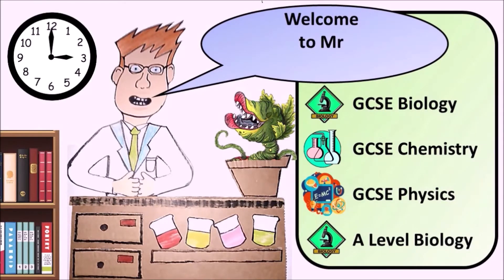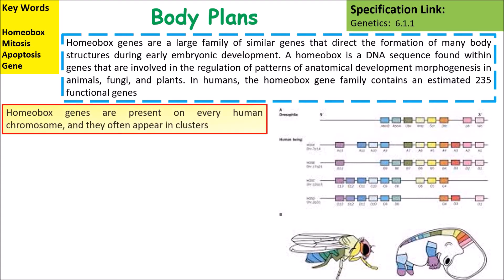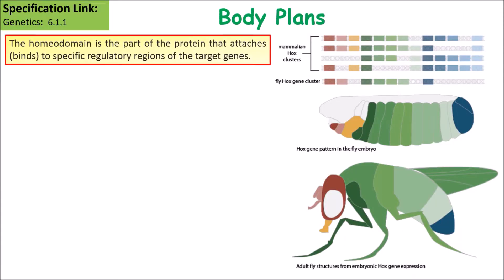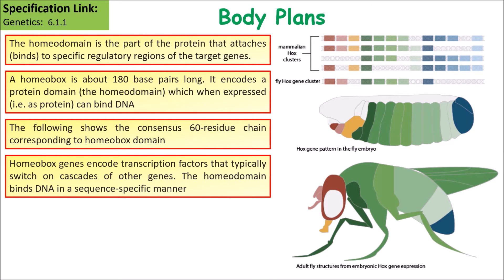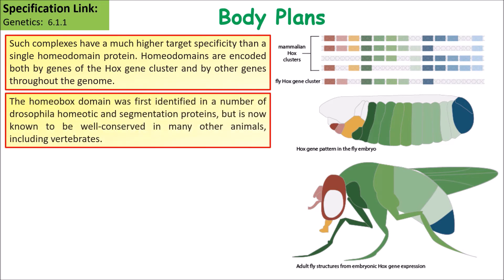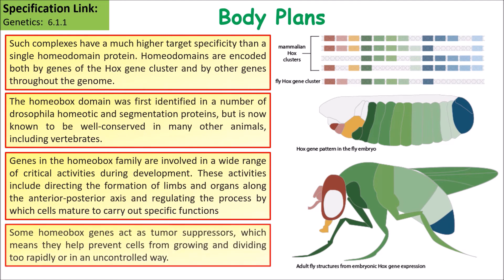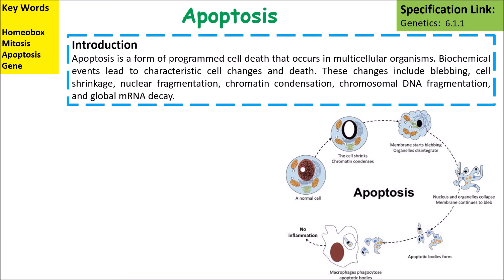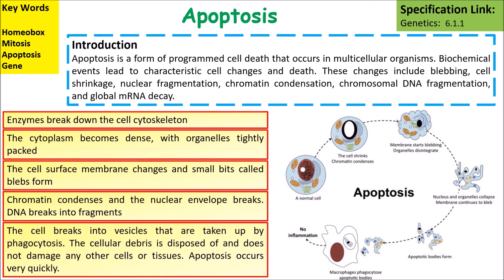AP / A Level Biology Body Plans & Homeobox Genes Revision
This videos outlines what students need to know about the body plans and homeobox genes for A Level Biology